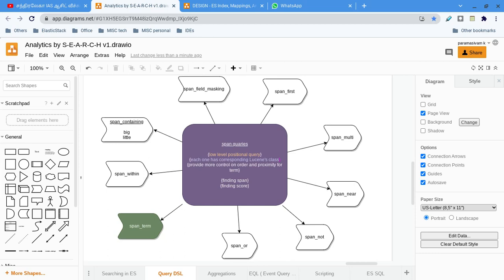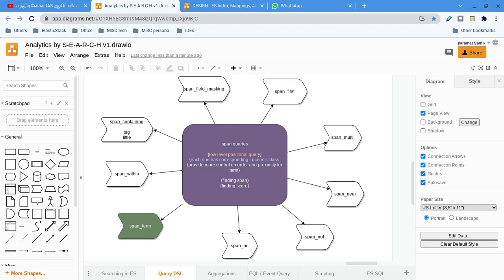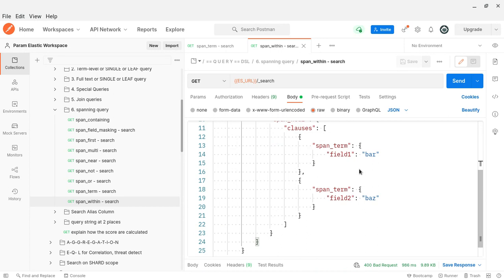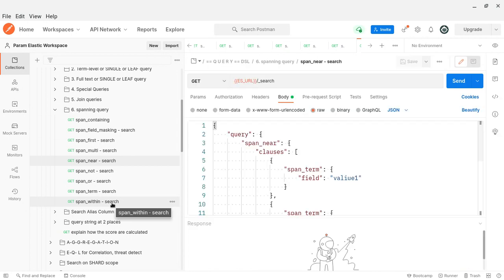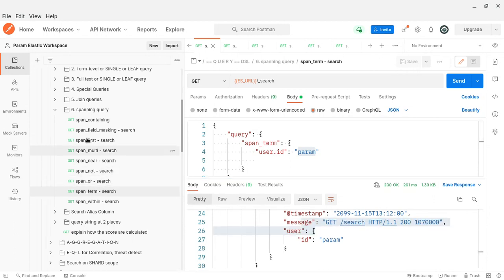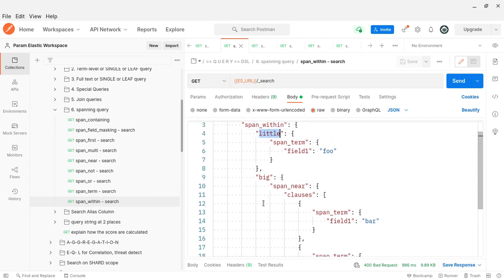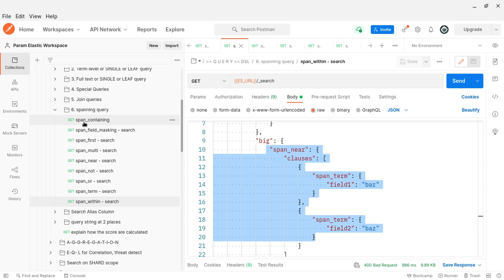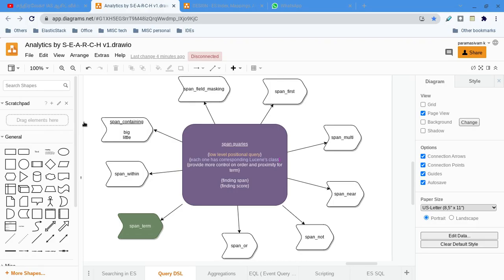Query D S L Span Query part 20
Discussed regarding span query. it is low level terms